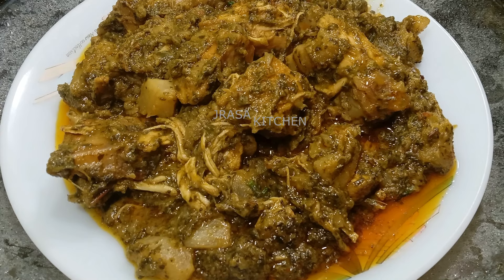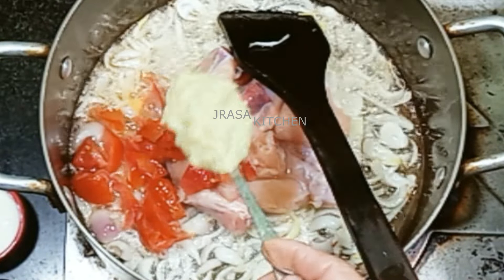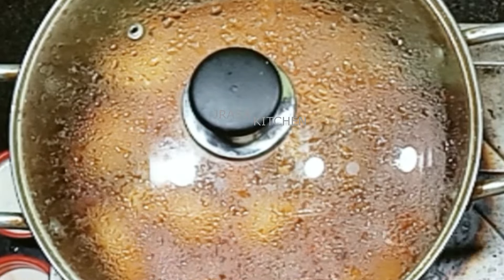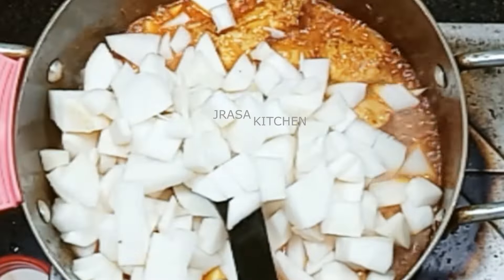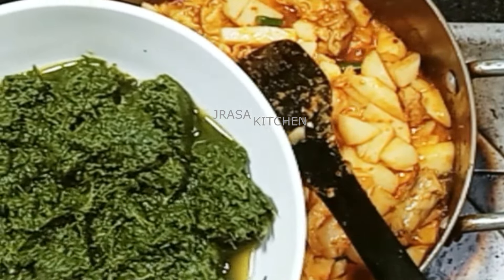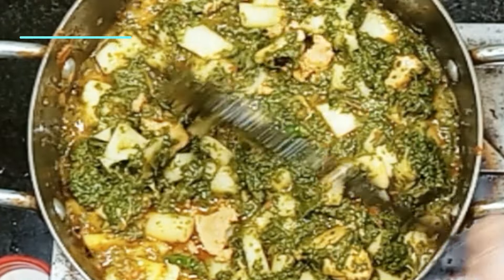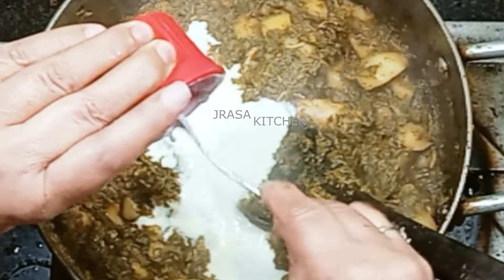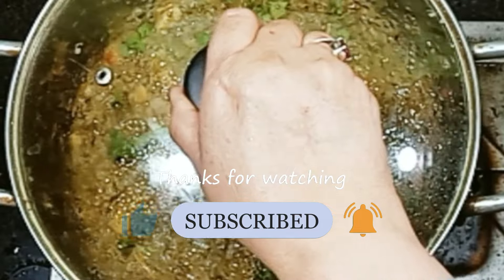Shalgam palak chicken recipe | चिकन शलजम पालक | چکن شلجم پالک